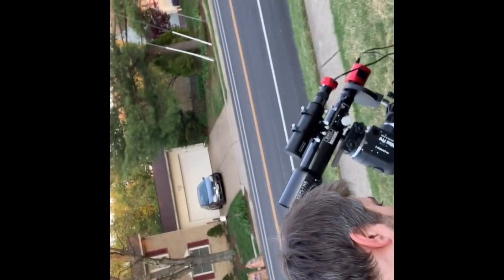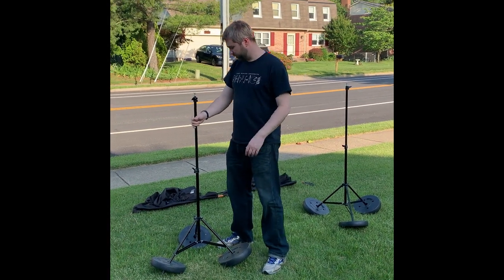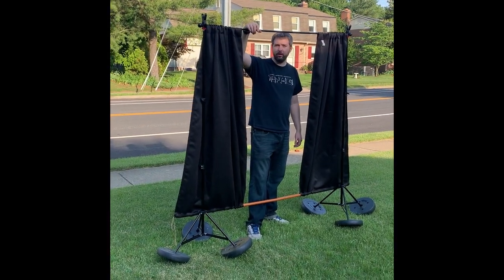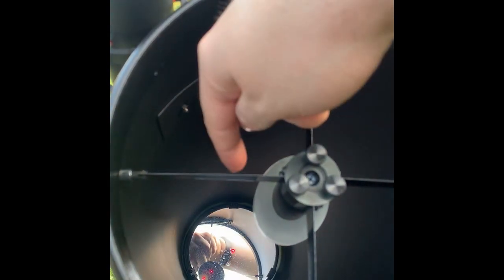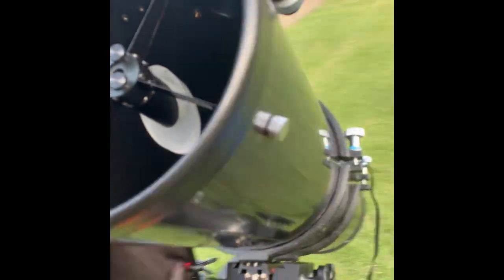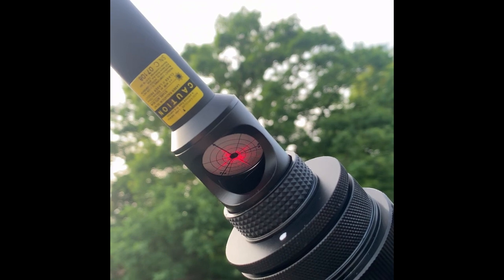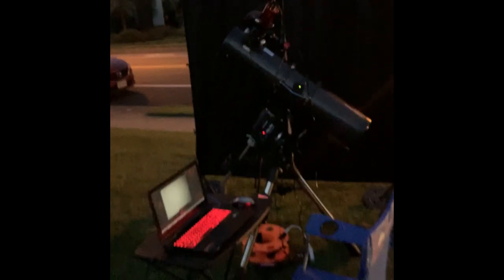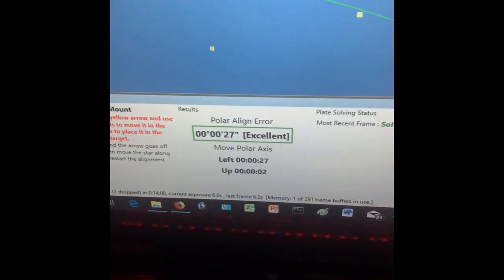M13 Astrophotography, collimation, light shield, ASI1600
My latest video and the first with the new ZWO ASI1600MM-Pro!

Blackmill Feat. Veela-Let It Be